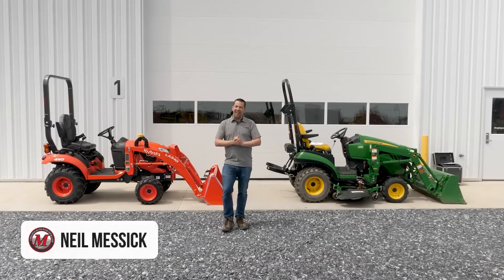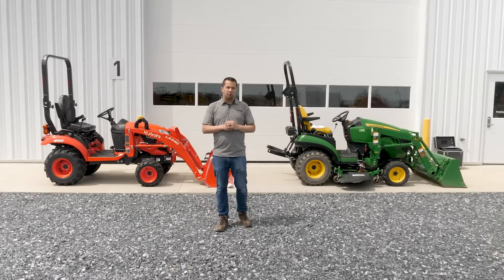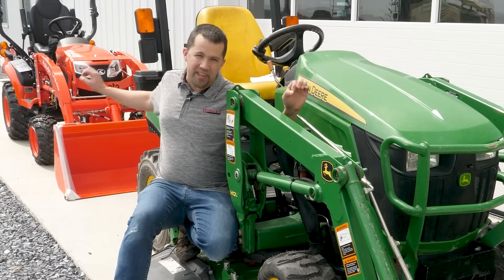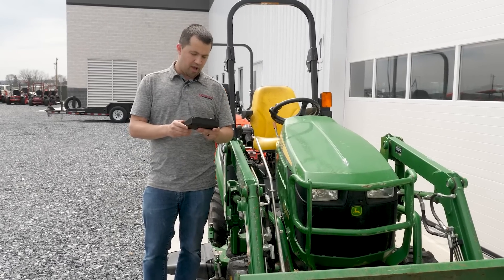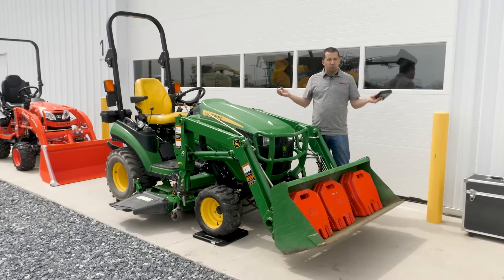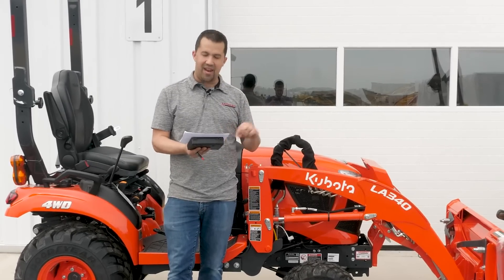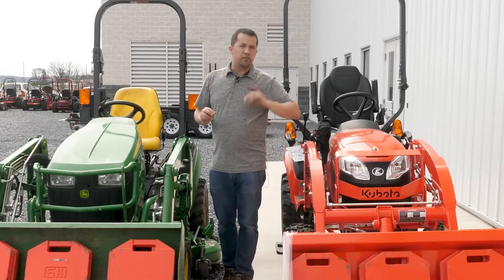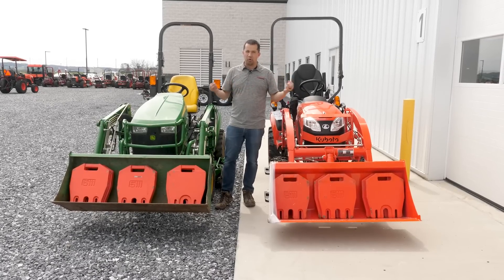front axle capacity vs loader strength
Are tractors becoming disposable? We are reaching a point where the lift capacity of many loaders is exceeding the weight capacity of the front axle. Pulling out the set of racecar scales to test how much weight is put on the front axle when the front loader is loaded to spec.

Science! The relationship of Ballast and Weight Distribution.

00:00 - Industry Trends
01:18 - Published Specs
02:23 - Loader Capacity vs Front Axle Capacity
03:11 - Testing the Deere Subcompact
05:05 - Testing the Kubota B23S
06:13 - Front Axle Repairs are Common
07:26 - Generational Tractors or Disposable Equipment?
08:15 - Just make the front axles heavier
09:18 - What are your expectations?